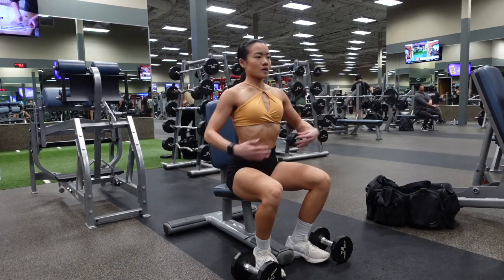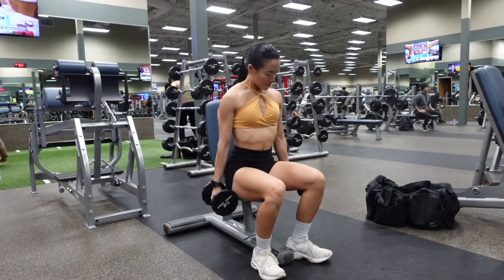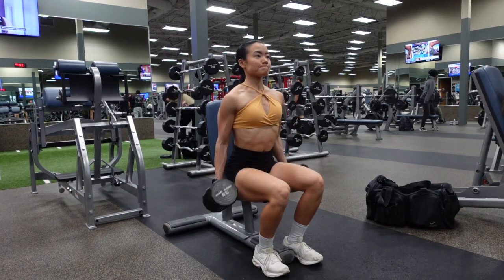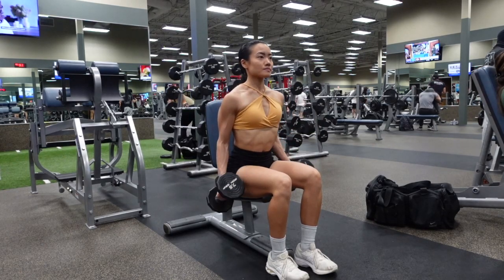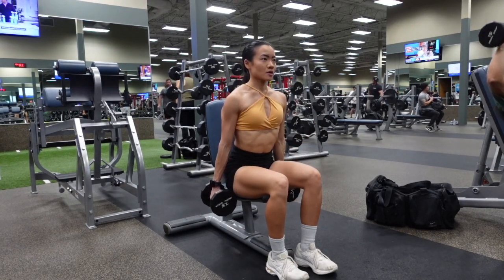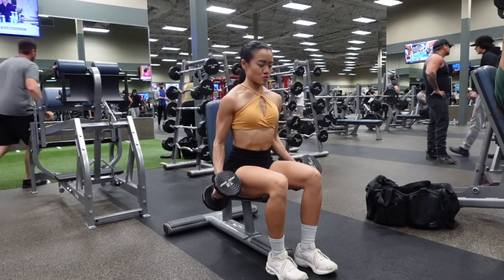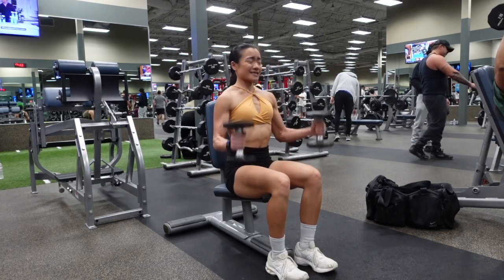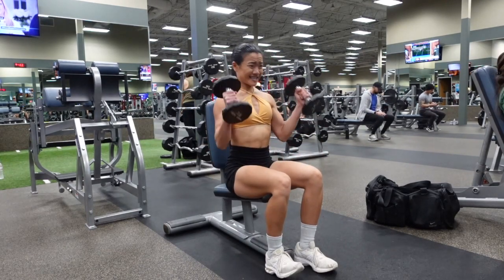Seated Dumbbell Hammer Curls (Home) (Tutorial + Tips) | Team Evolve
This video will teach you how to execute The Seated Dumbbell Hammer Curl (At Home) with proper technique and additional form tips that you may also find helpful:

Tutorial Cheat Sheet: Seated Dumbbell Hammer Curls (At Home)

1) Firmly plant your feet into the ground + engage your core
2) Keep your elbows directly by your side with your palms facing towards one another
3) Keeping your elbow in a fixed position, curl the dumbbell up, facing the top of the dumbbell towards your chin at the top of the curl
4) Tempo: Slowly lower the dumbbell down to the starting position on a 5 second count